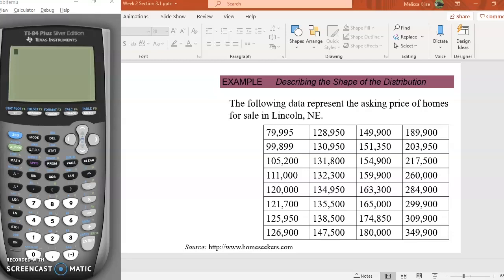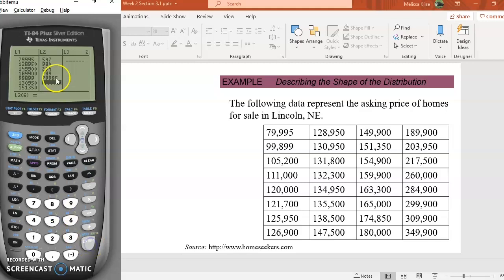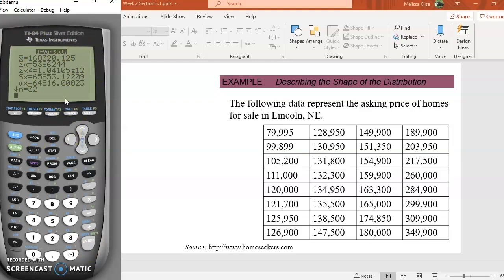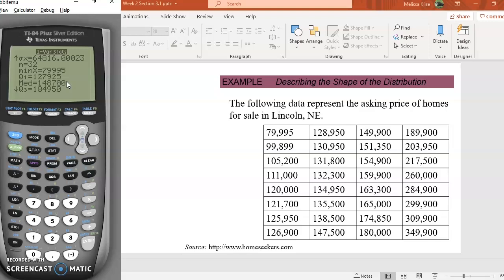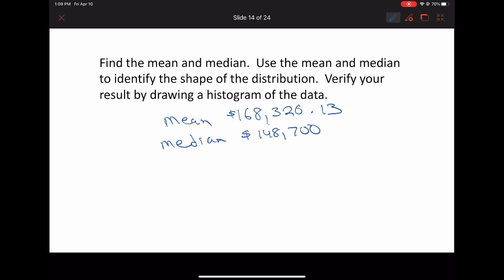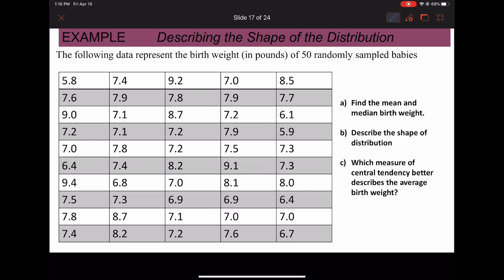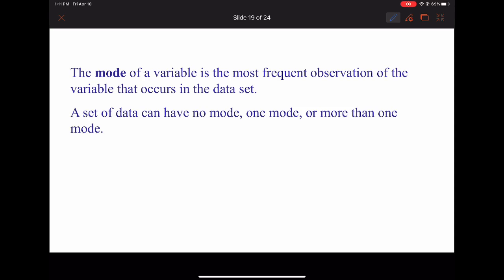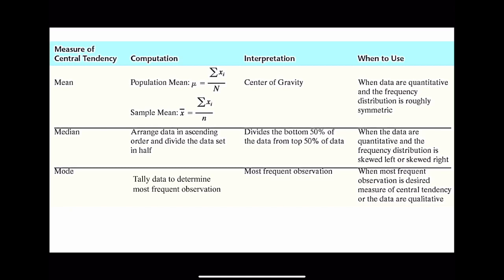Section 3.1 Part 2 Instructional Video